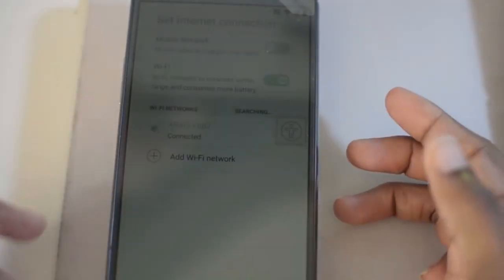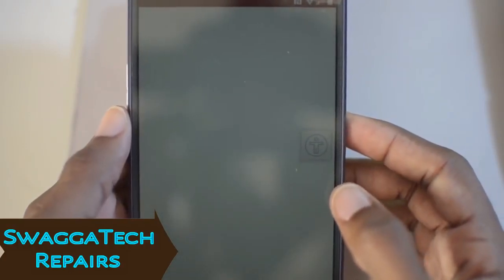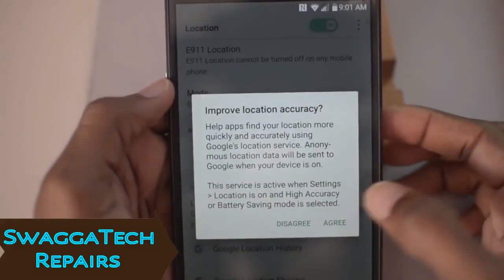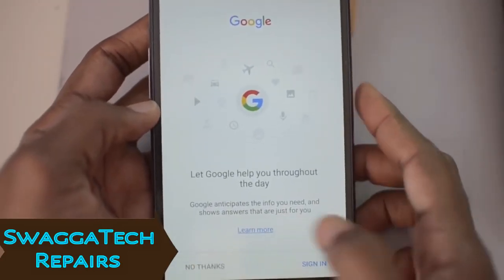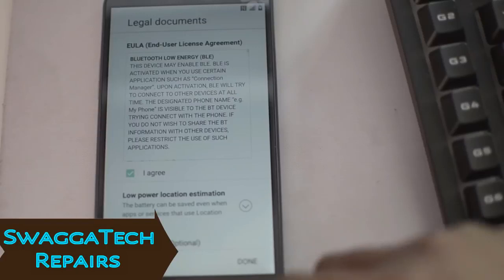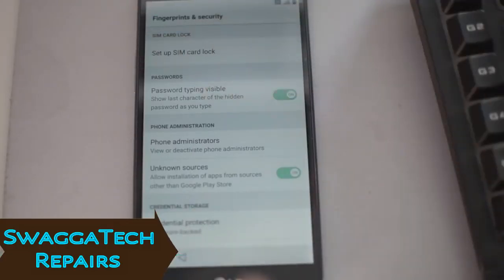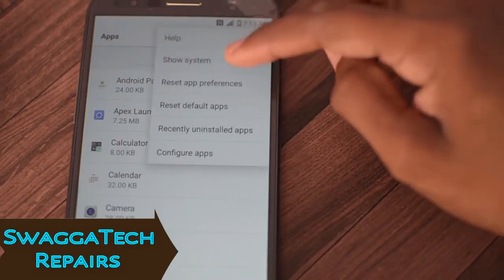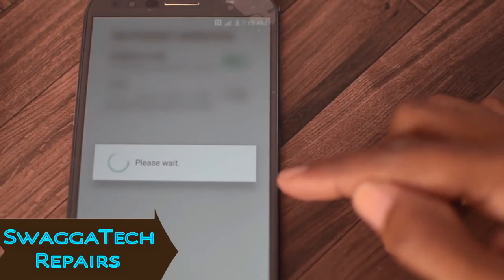LG google account bypass - New FRP Bypass for LG - how to bypass lg